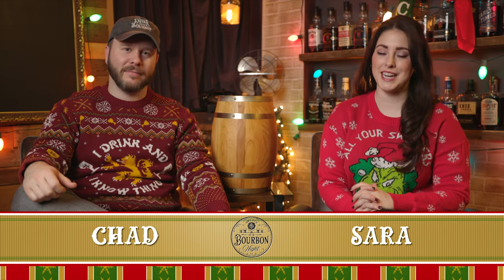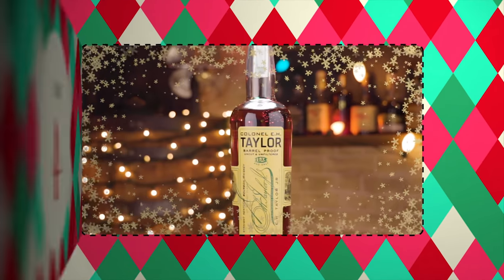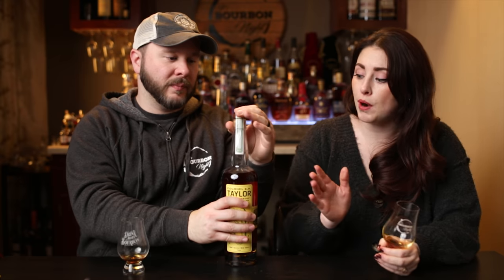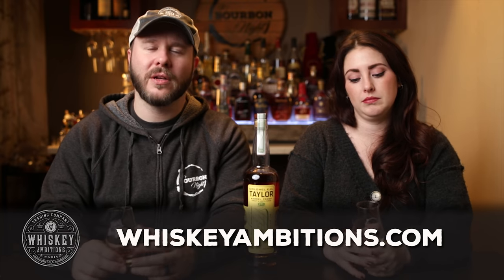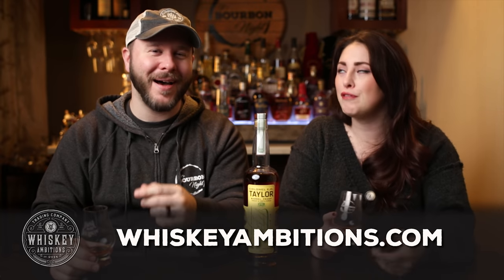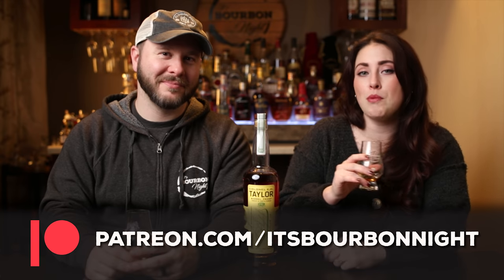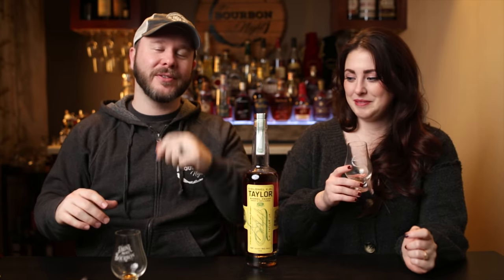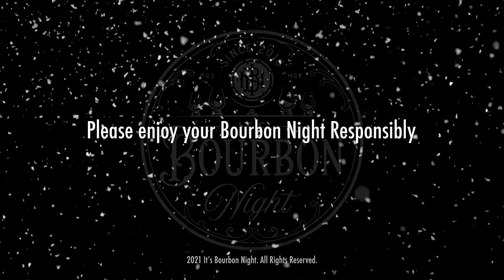EH Taylor Barrel Proof - Day 4 of The 25 Most Notable Whiskeys of 2021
Up until December 25th, 2021, we'll be giving you our list (in random order) of the 25 most notable Bourbons, American Ryes, and American Whiskeys that were released in 2021. Today we revisit Colonel E.H. Taylor Barrel Proof.
Would you like to pick a single barrel with us?